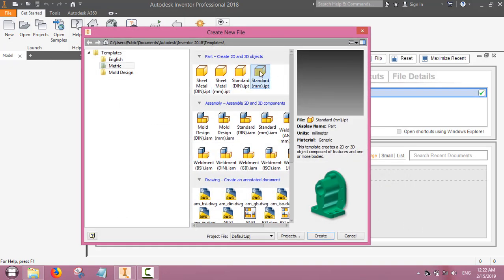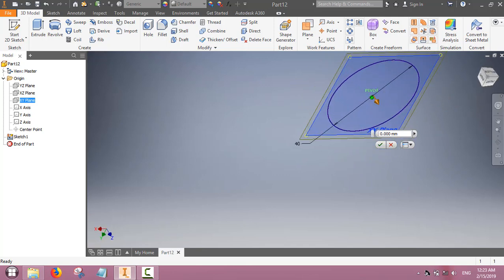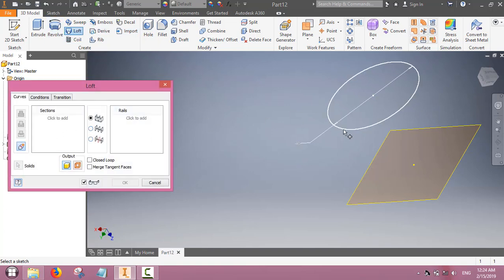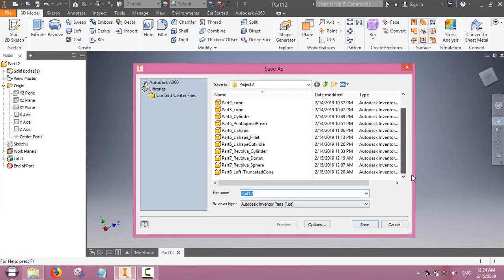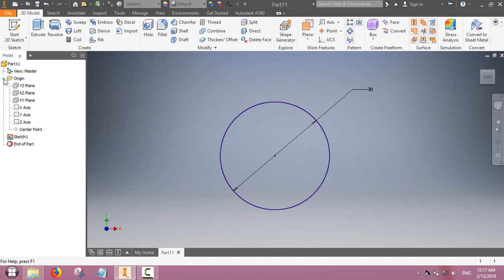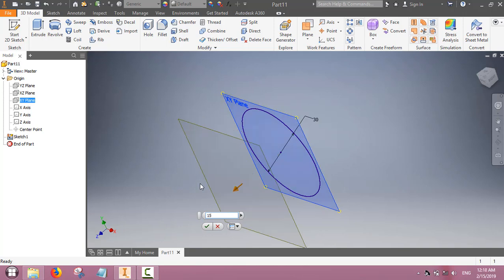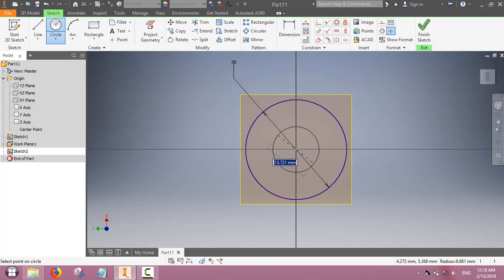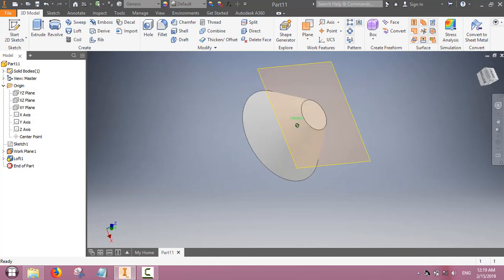8.5-Autodesk Inventor - Loft command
Loft command in Autodesk help to comment two solid edges of of any shape and dimension with a surface. Think of a square edge can be connected to a circular edge with a surface.